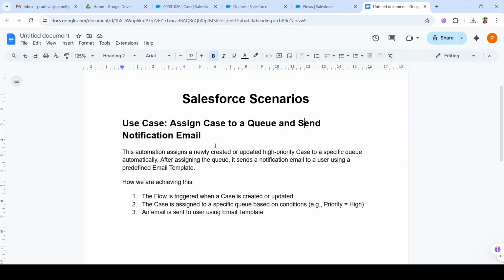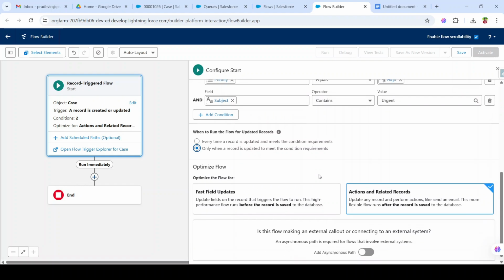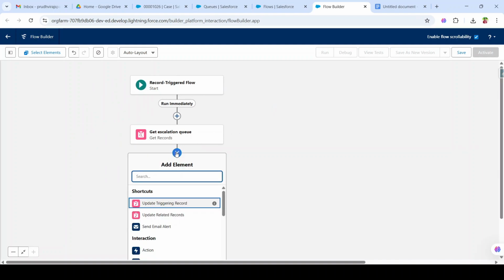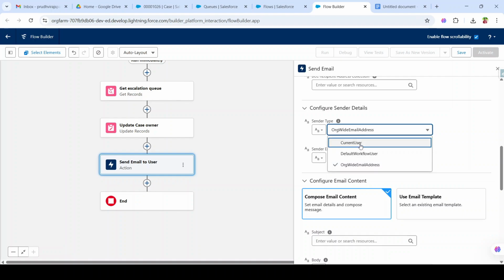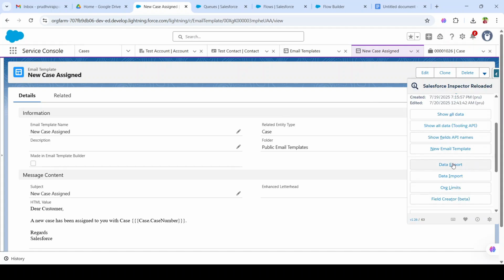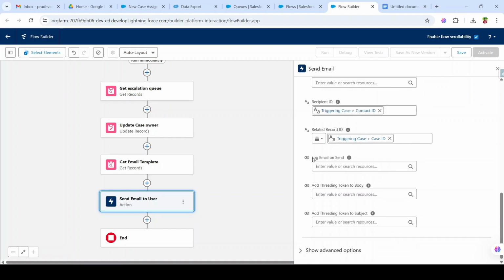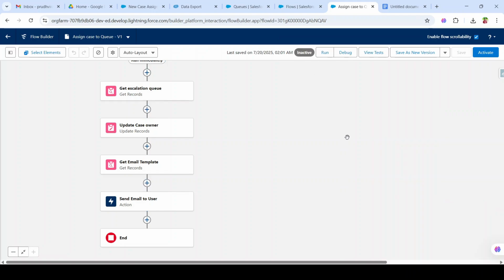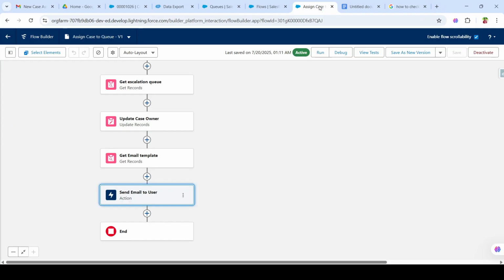Auto-Assign Case to Queue Flow || Send Email Action Flow || Real-Time Salesforce Flow Scenario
In this video, we explain a real-time Salesforce scenario: Auto-assigning Cases using Flow Builder and Send email using Send Email Action. Learn how to automate record assignments with practical logic!

🔥 Topics Covered:
- Salesforce Record-Triggered Flows
- Auto-Assignment Use Case
- Send Email Action Flow
- Flow Debugging Tips